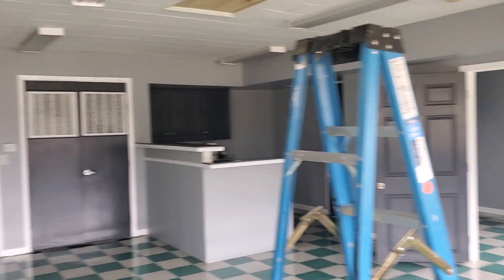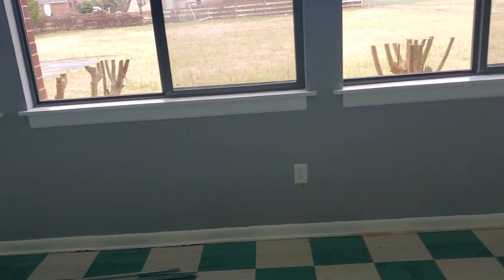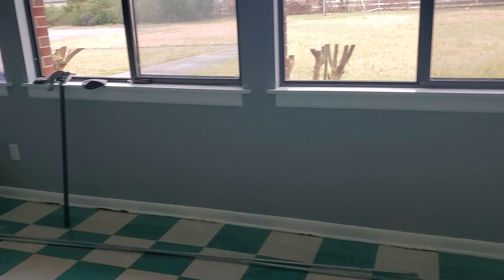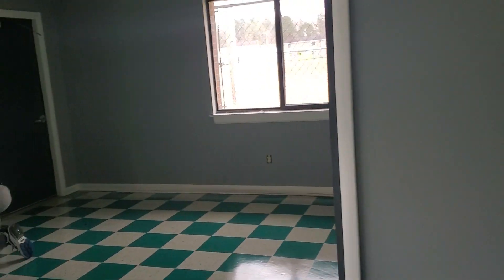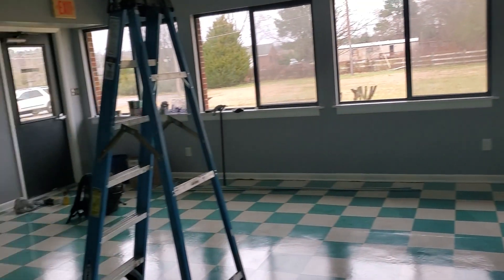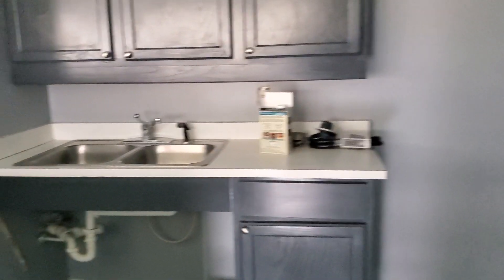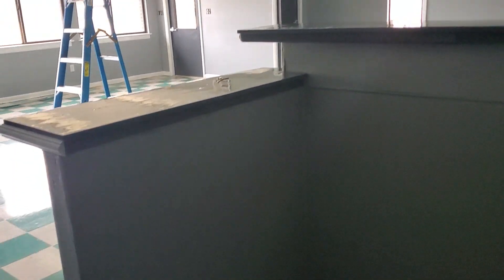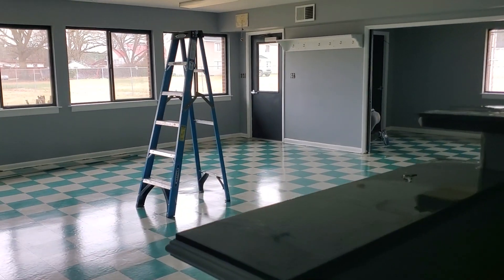Learn a skill trade and never be broke